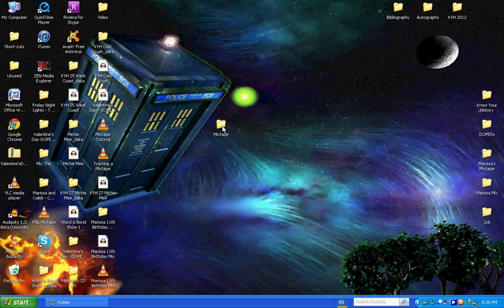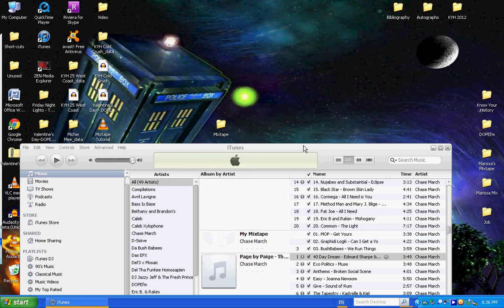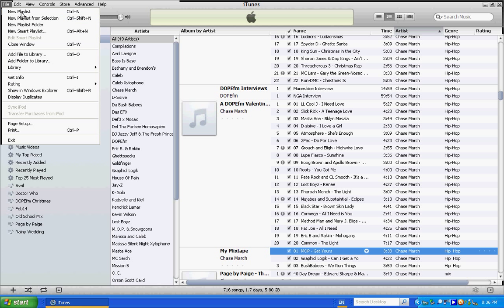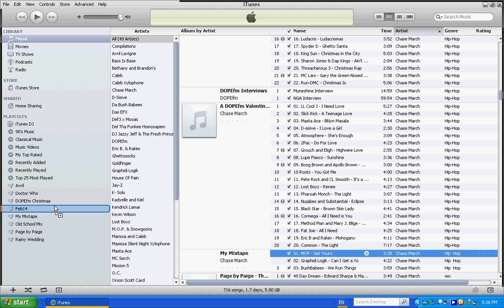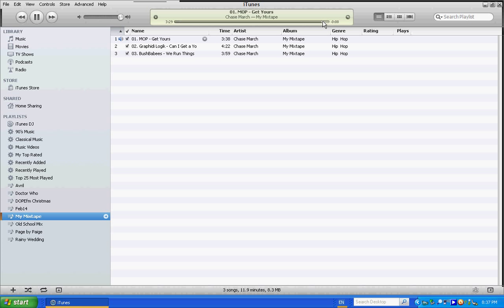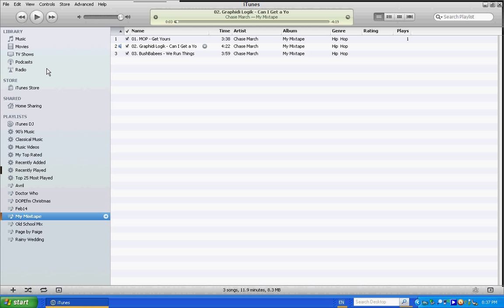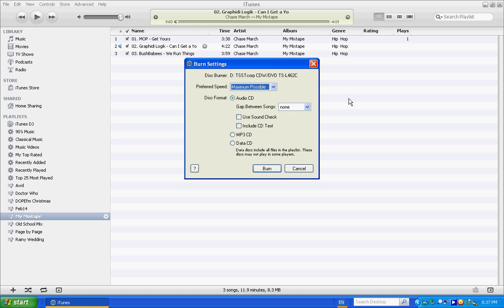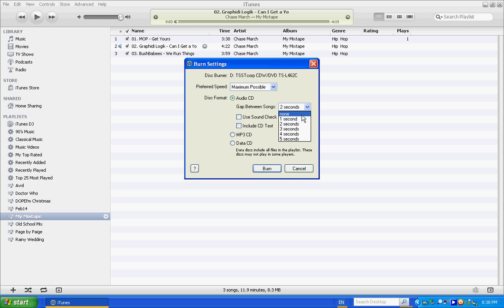Burning Your Mixtape to CD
As part of a series on making a mixtape using only your computer, Chase March shows you how to use Audacity and iTunes to make a fully tracked CD of your mix.